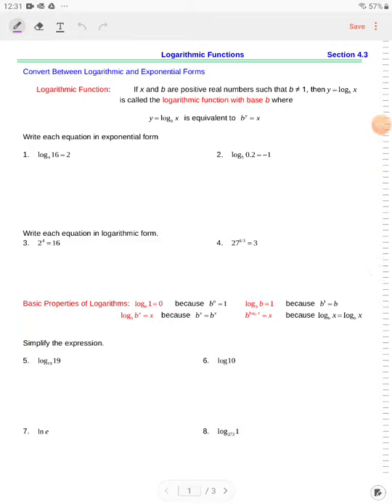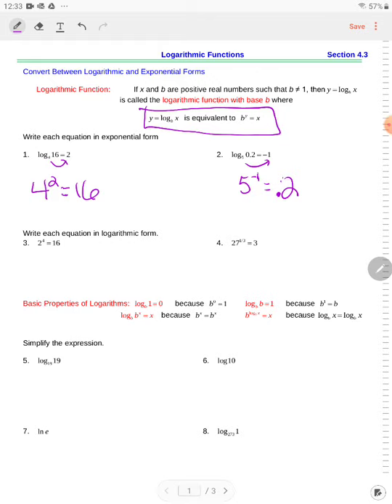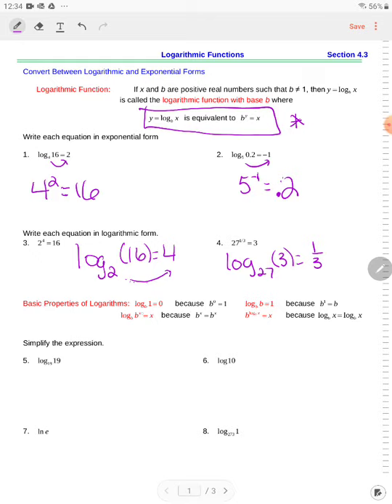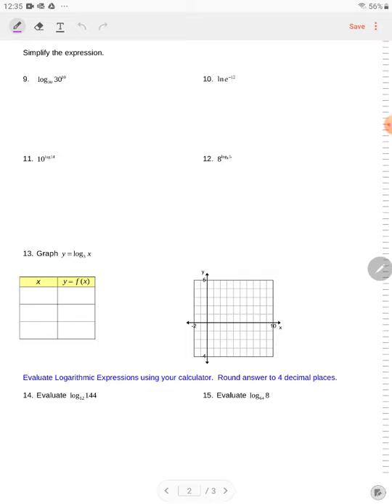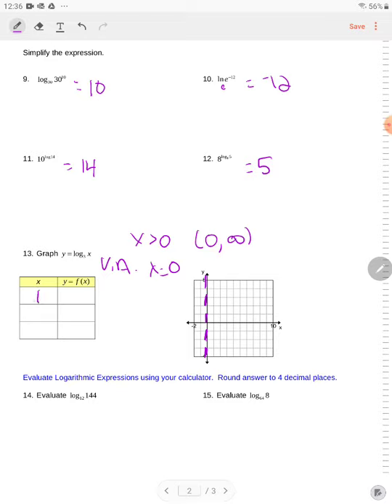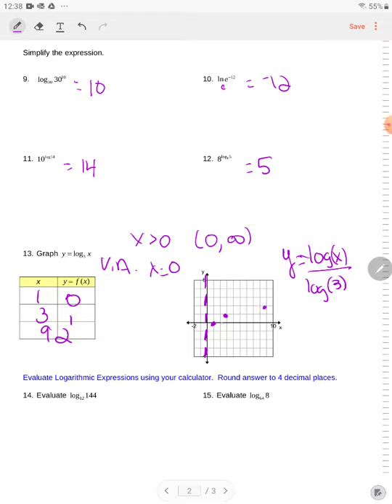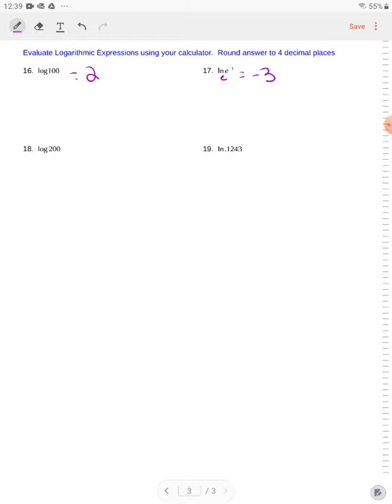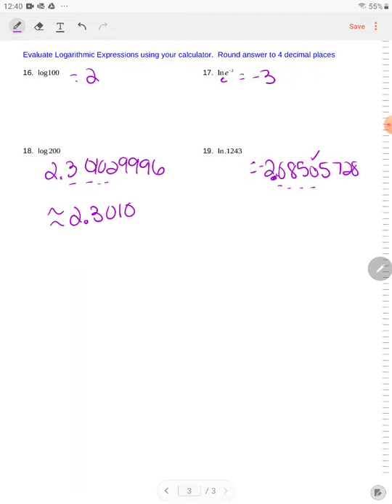4.3 Notes Logarithmic Functions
Graphing and simplifying Logarithmic Functions